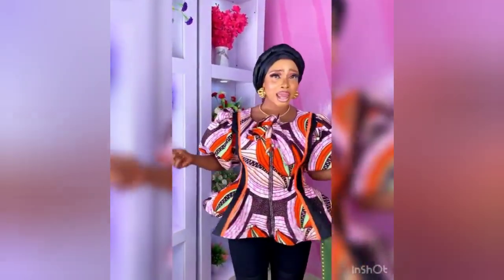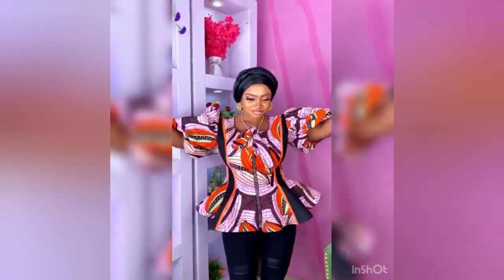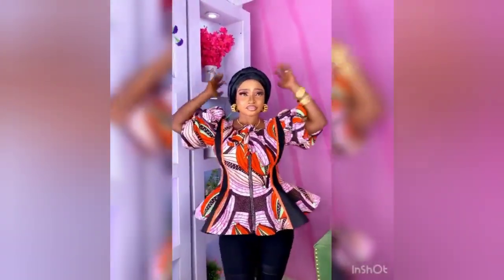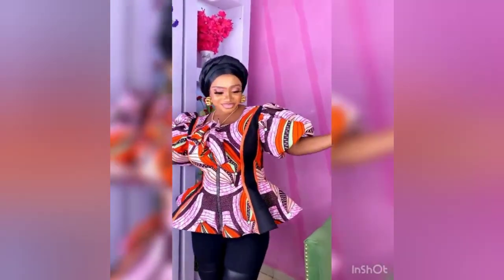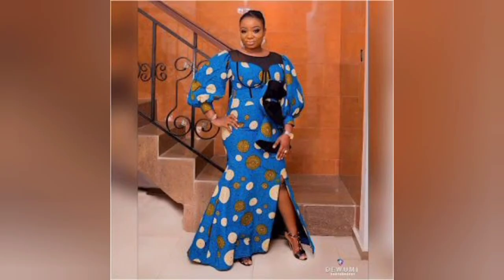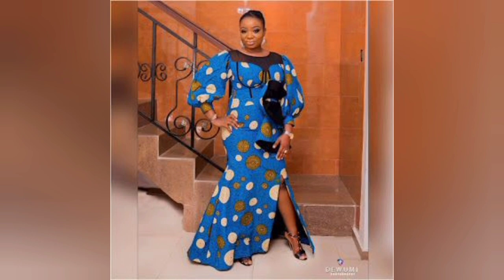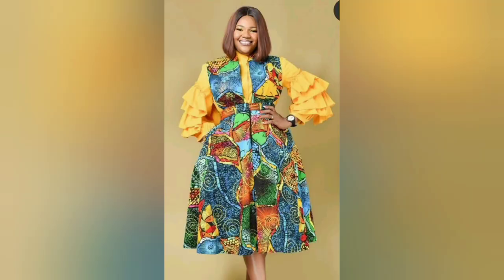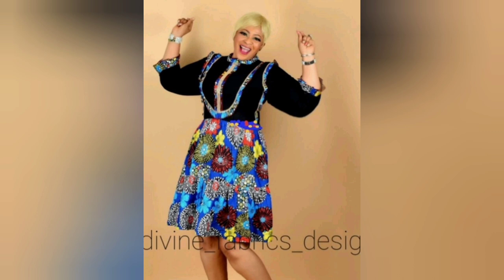Ankara Skirt And Blouse